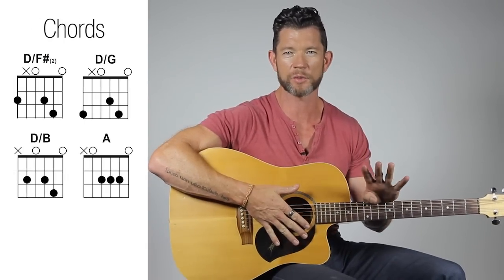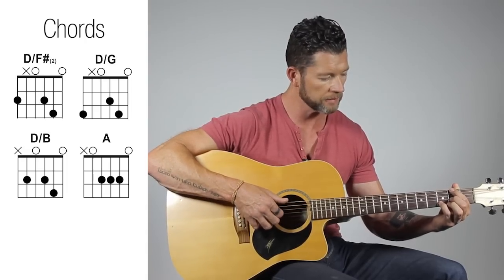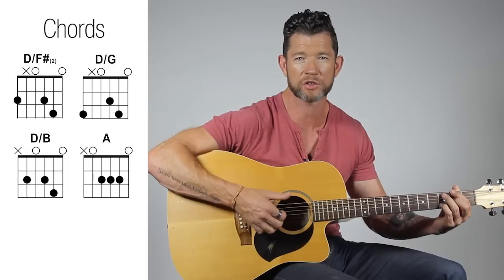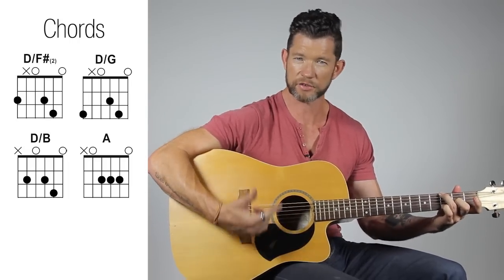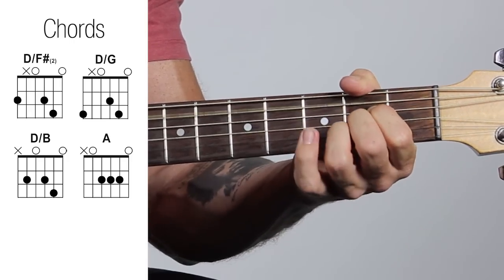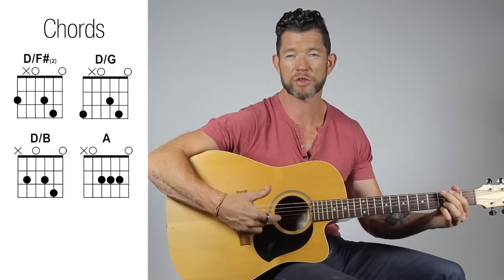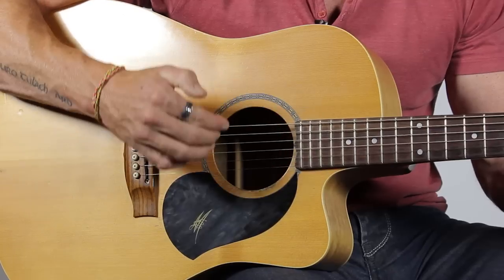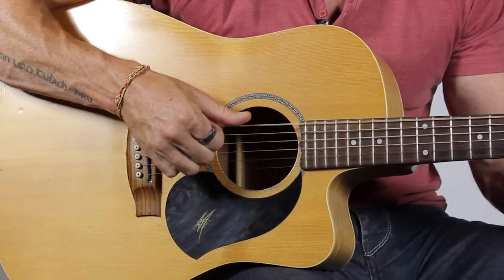"Free Fallin'" Fingerstyle Guitar Lesson - Part 1 - Basic Version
In this lesson I show you the basic chords and fingerstyle playing for the song Free Fallin'.

Free Fallin' Chords and Lyrics:

D/F# G -- Bm A
She's a good girl, loves her mama
Loves Jesus and America too
Shes a good girl, crazy 'bout Elvis
Loves horses and her boyfriend too

It's a long day living in Reseda
There's a freeway runnin' through the yard
And I'm a bad boy 'cause I don't even miss her
I'm a bad boy for breakin' her heart

And I'm free, free fallin' fallin'

All the vampires walkin' through the valley
They move west down Ventura Boulevard
And all the bad boys are standing in the shadows
And the good girls go home with broken hearts

I wanna glide down over Mulholland
I wanna write her name in the sky
I wanna free fall out into nothin'
Oh I'm gonna leave this, this world for a while

And I'm free, free fallin' fallin' Maton guitar:

Beginner Guitar Pack:

Guitar Picks:

Guitar Strings:

Cole Clark Acoustic Guitar:

Fender Deluxe Strat:

Takamine Guitar:

Line 6 Varian Guitar:
Jamorama is the Best Guitar Course for Beginners - Click on this link to check it out! Guitar course
Jamorama is the Best Guitar Course for Beginners - Click on this link to check it out!